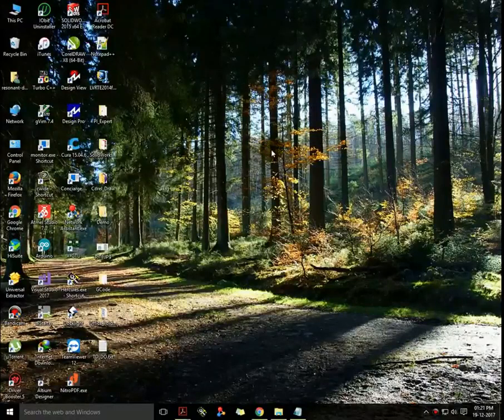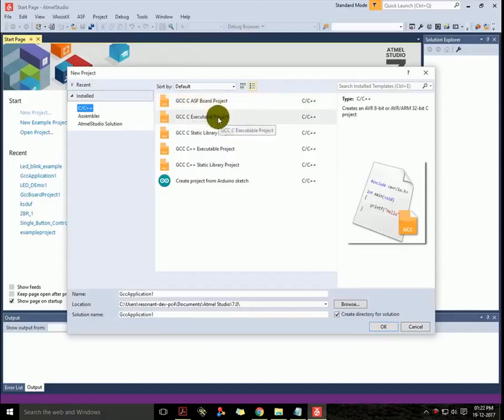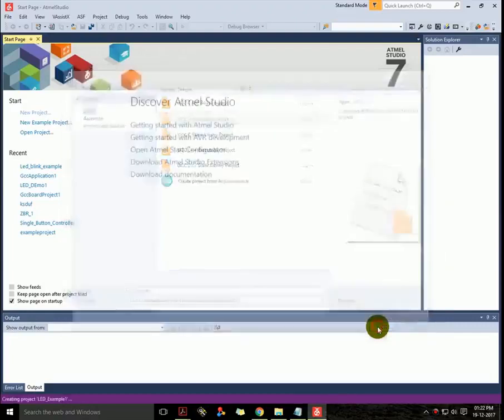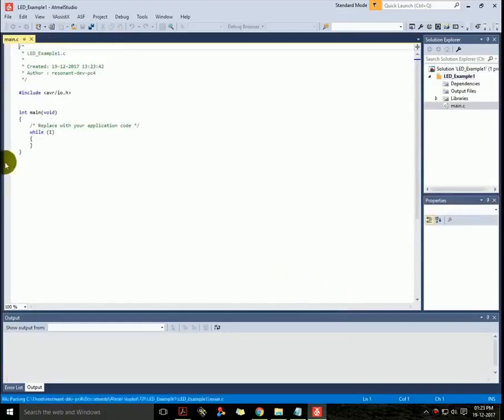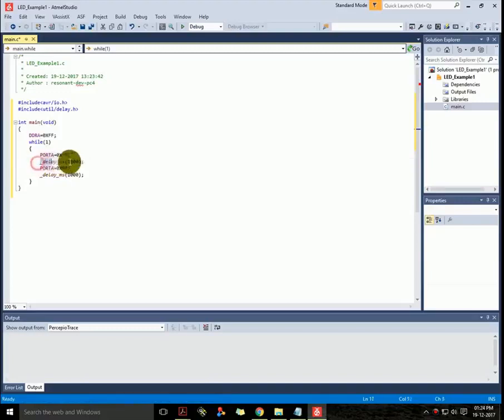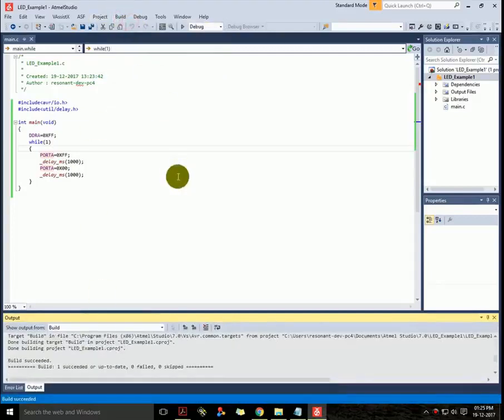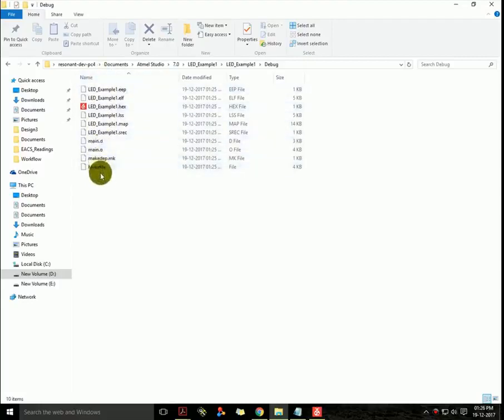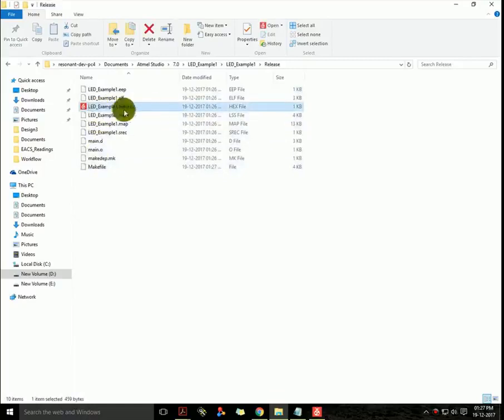Atmel Studio 7 AVR Studio Tutorial How To Create & Build New Project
This Tutorial is on Creation and Building of new project in Atmel Studio 7.  Download Link for Atmel Studio 7 is given below (If this doesn't work, just google search Atmel Studio 7 IDE) :